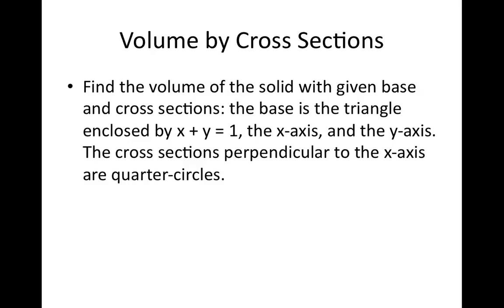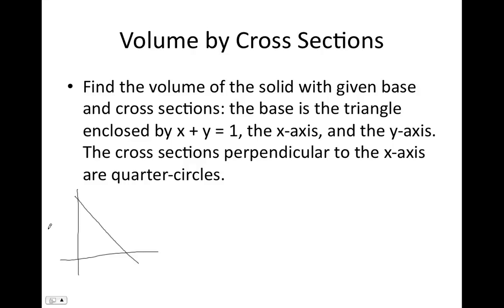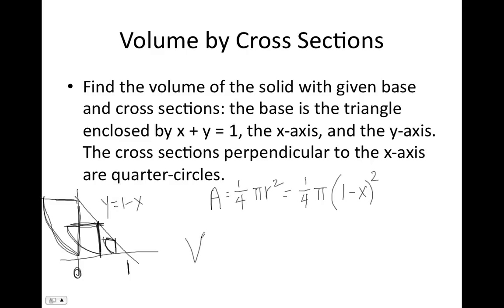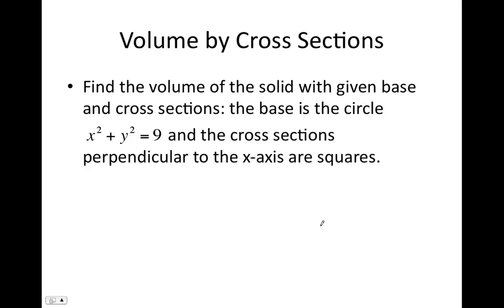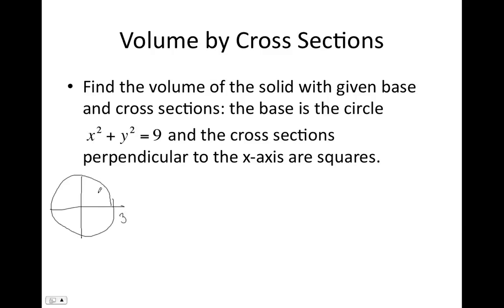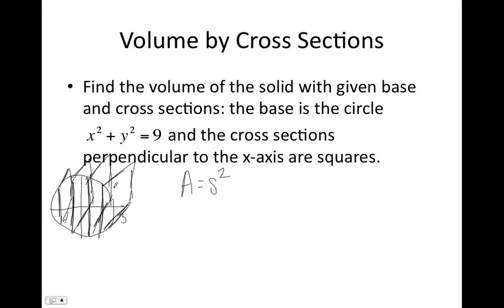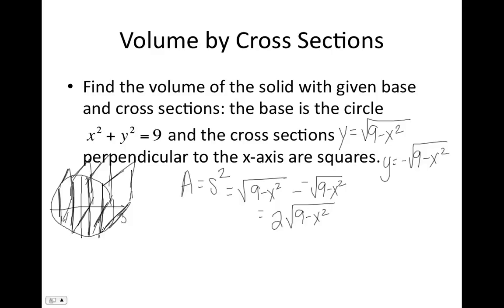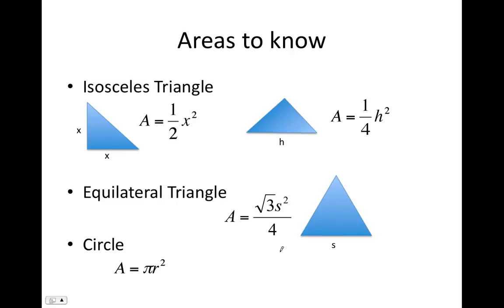Area and Volume Lesson 4 Cross Sections prior to worksheet